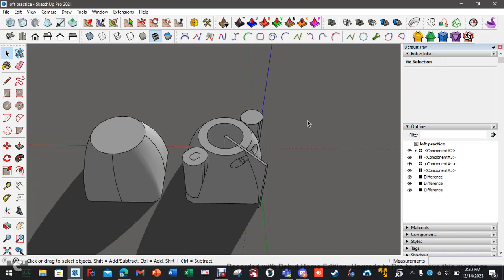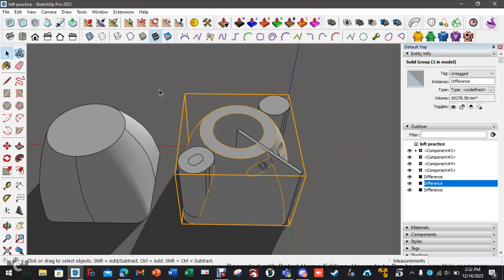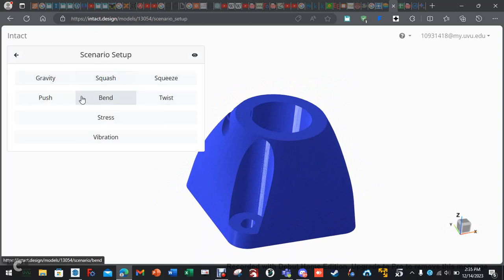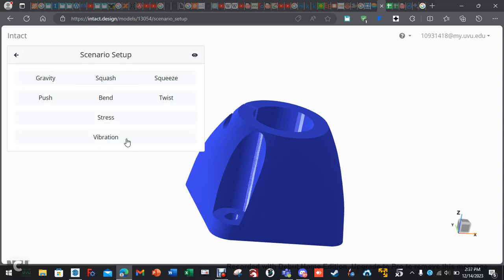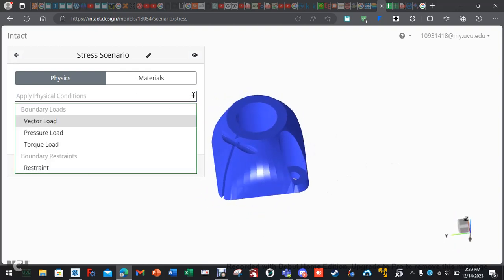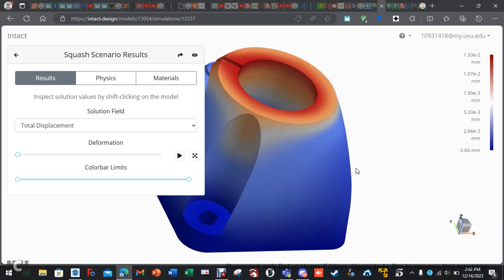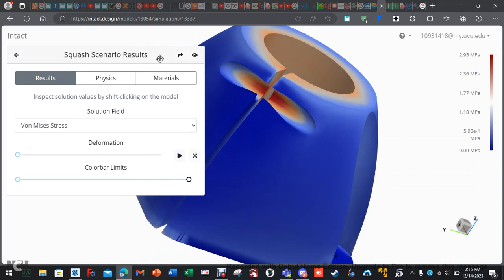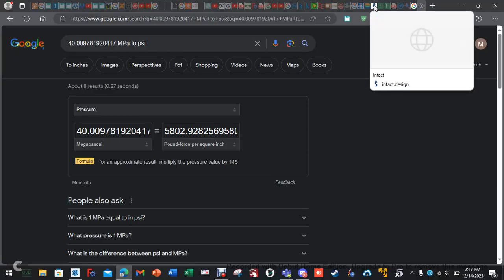fea with sketchup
Use Free FEA software to stress test sketchup parts